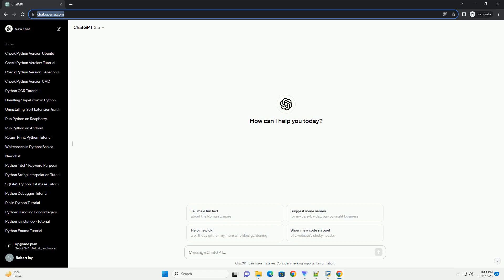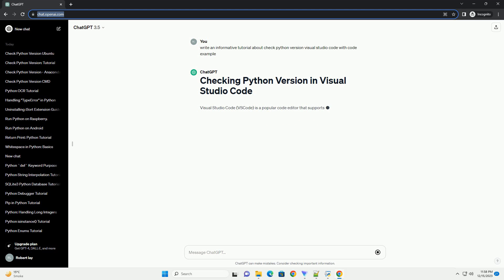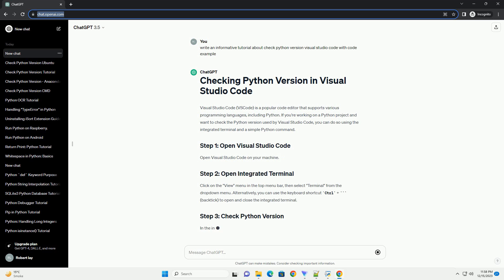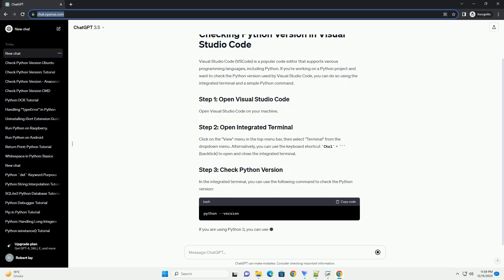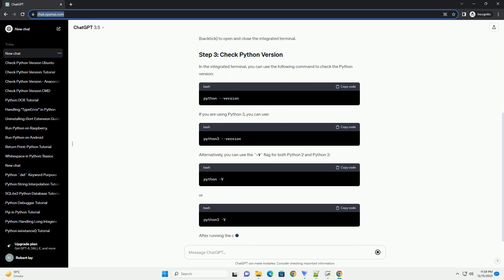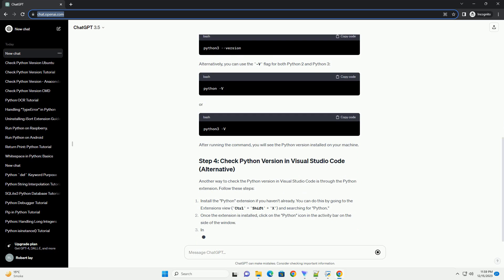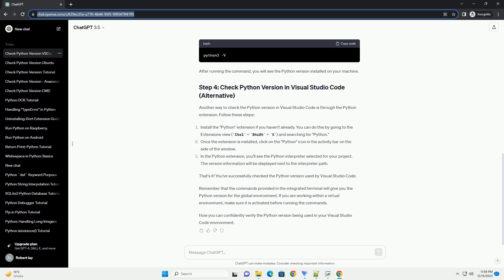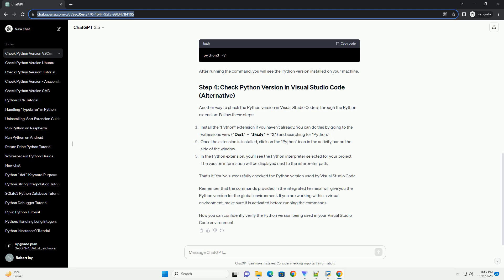check python version visual studio code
Visual Studio Code (VSCode) is a popular code editor that supports various programming languages, including Python. If you're working on a Python project and want to check the Python version used by Visual Studio Code, you can do so using the integrated terminal and a simple Python command.
Open Visual Studio Code on your machine.
Click on the "View" menu in the top menu bar, then select "Terminal" from the dropdown menu. Alternatively, you can use the keyboard shortcut Ctrl + ` (backtick) to open and close the integrated terminal.
In the integrated terminal, you can use the following command to check the Python version:
If you are using Python 3, you can use:
Alternatively, you can use the -V flag for both Python 2 and Python 3:
or
After running the command, you will see the Python version installed on your machine.
Another way to check the Python version in Visual Studio Code is through the Python extension. Follow these steps:
Install the "Python" extension if you haven't already. You can do this by going to the Extensions view (Ctrl + Shift + X) and searching for "Python."
Once the extension is installed, click on the "Python" icon in the activity bar on the side of the window.
In the Python extension, you'll see the Python interpreter selected for your project. The version information will be displayed next to the interpreter path.
That's it! You've successfully checked the Python version used by Visual Studio Code.
Remember that the commands provided in the integrated terminal will give you the Python version for the global environment. If you are working within a virtual environment, make sure it is activated before running the commands.
Now you can confidently verify the Python version being used in your Visual Studio Code environment.
ChatGPT